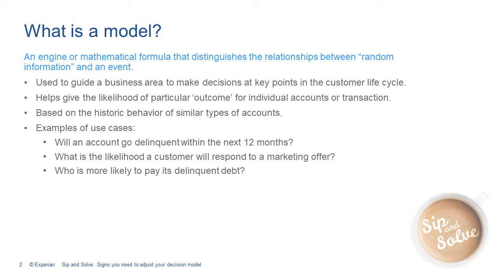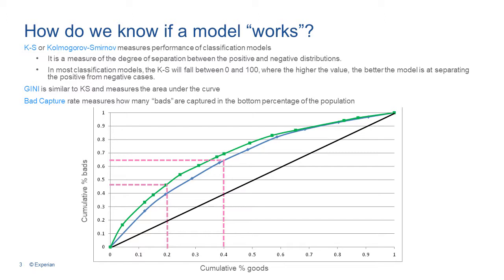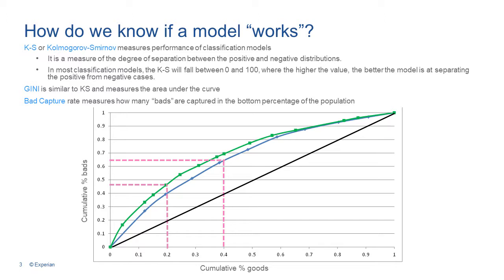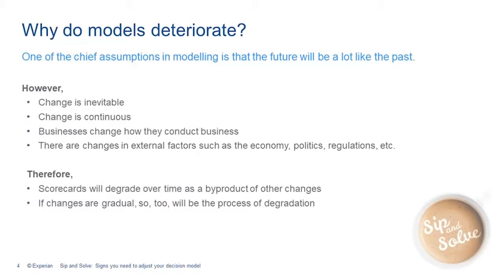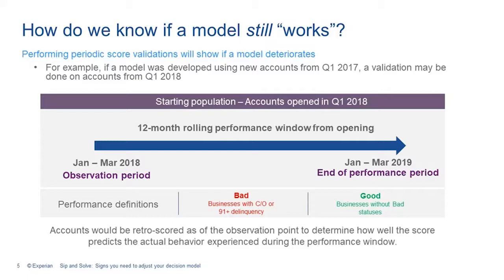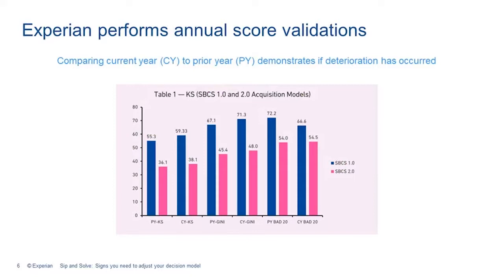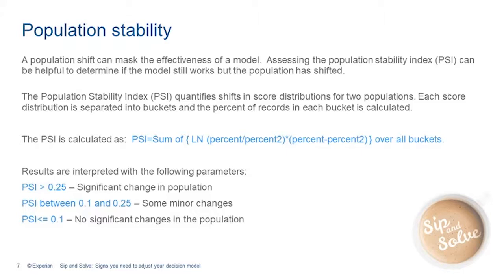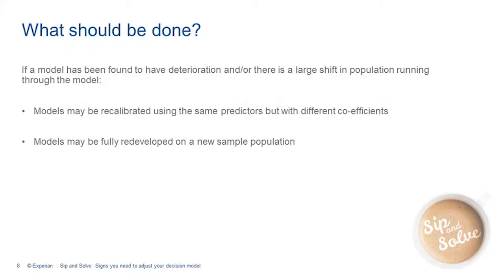Signs you need to adjust your decision model - Sip and Solve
There is one thing you can count on with every model - model performance will deteriorate.  During this session, Analytics Consultant Marsha Silverman shows you how you can monitor model performance to catch deterioration before it is too late.

We cover:

How to identify model deterioration
When should a model be re-calibrated
When should a model be redeveloped